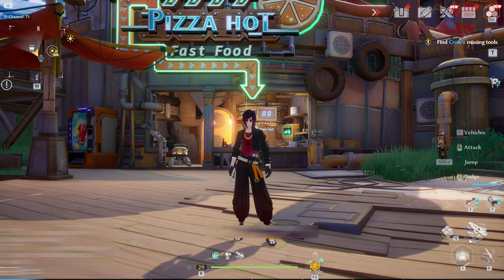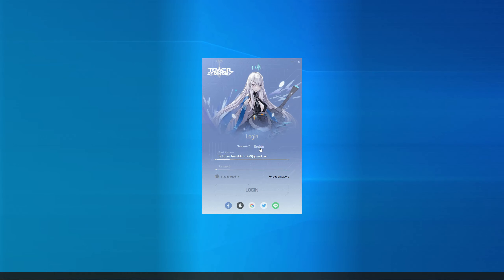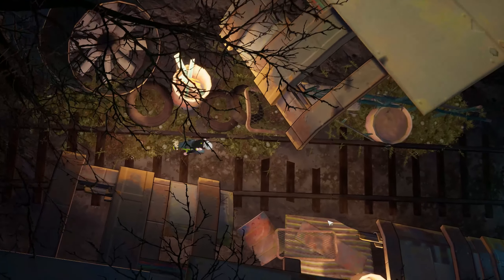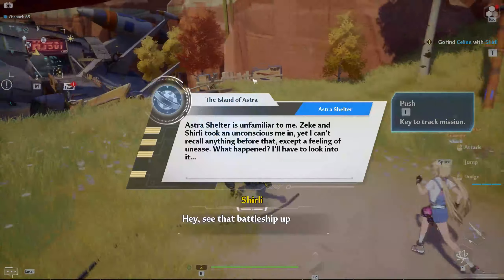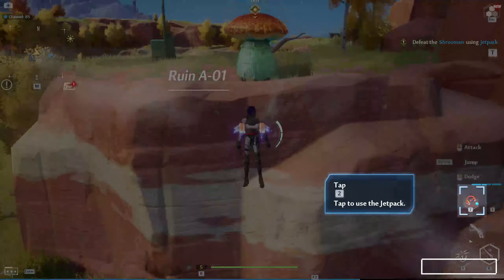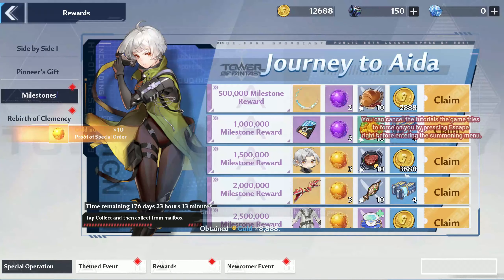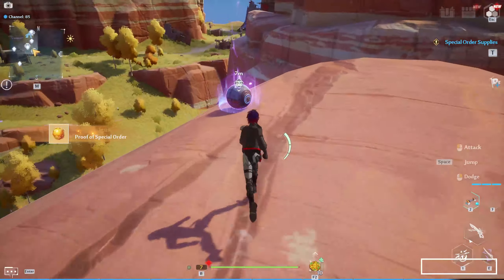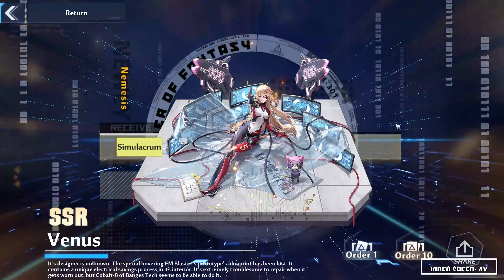Complete Reroll Guide - [ Tower of Fantasy ]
This is a Complete reroll guide for Tower of Fantasy.
Covers both normal summons and limited banner and if you follow the whole guide u will end up with 1200 black crystals in 20 to 30minutes.

Did you reroll? Did you get lucky ? Or did u just decide to whale 🐋 everything you need?